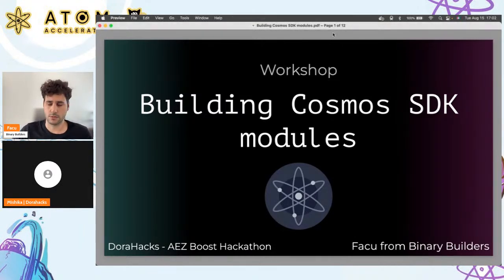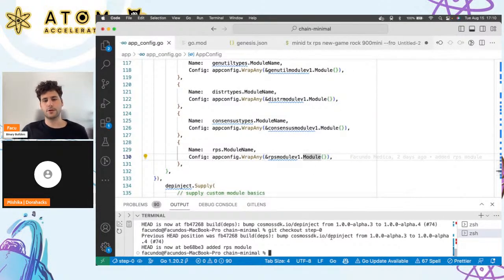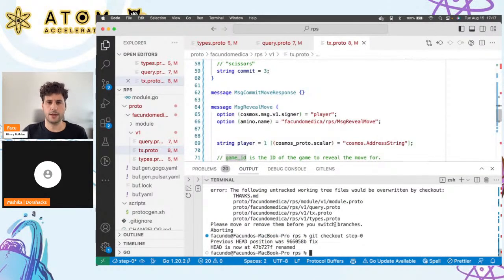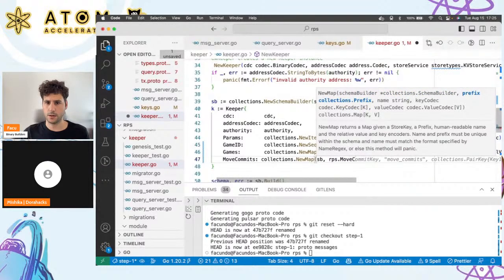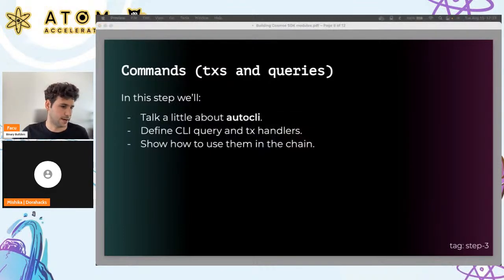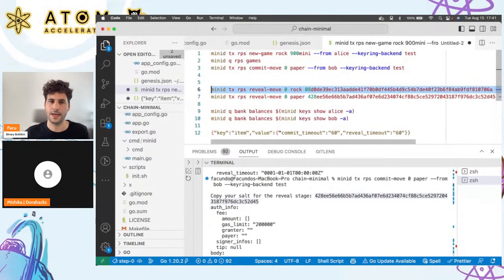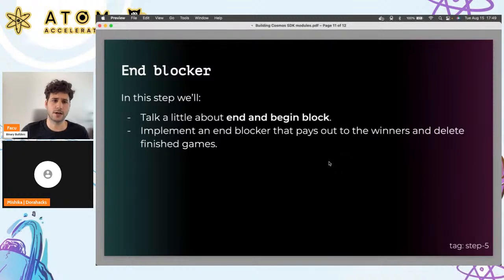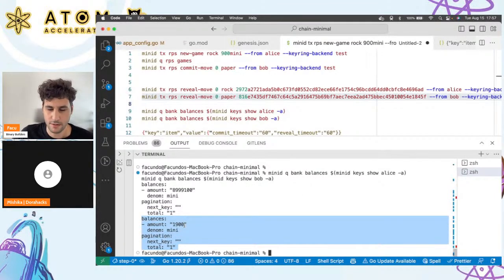Introduction to Cosmos SDK module building | AEZ Boost Hackathon Workshop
AEZ Boost Workshop Series Ep01: Introduction to Cosmos SDK module building

Mentor: Facundo Medica, Cosmos SDK engineer at Binary Builders
Time: Aug 15th, 11AM EST

During the workshop, we’ll create a game based on the Commit-Reveal Scheme using the latest features from the Cosmos SDK.